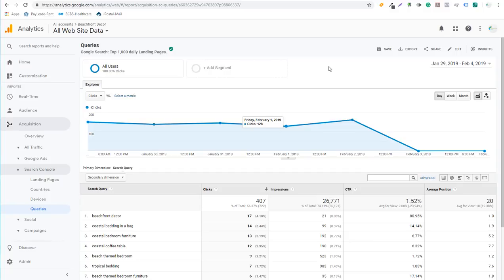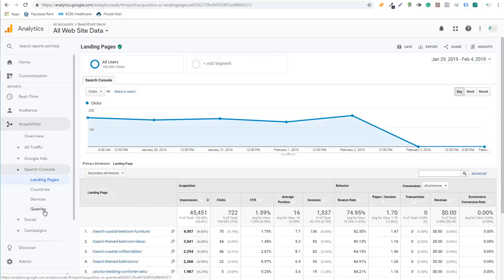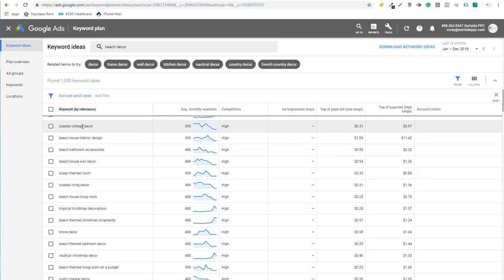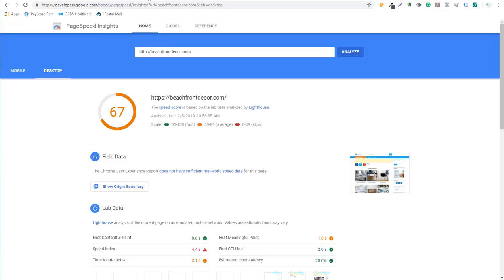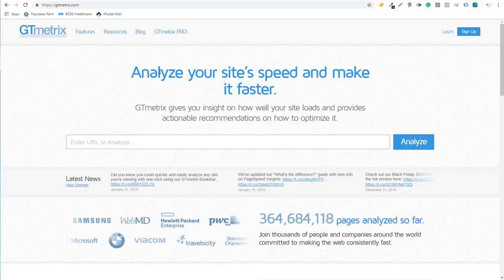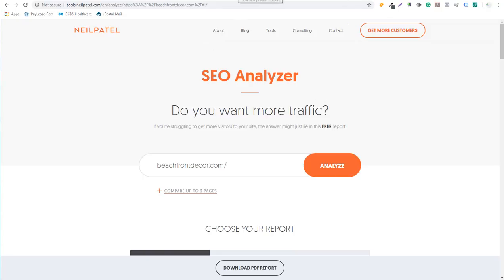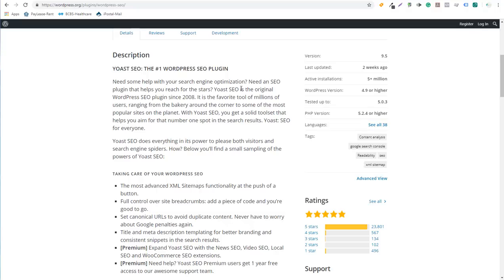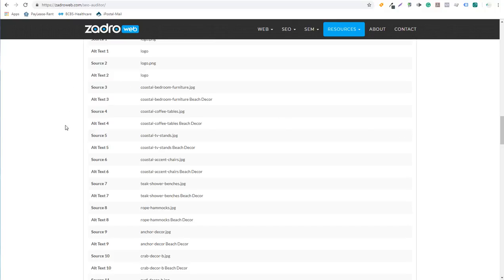13 Free Search Engine Optimization Tools To Use In - Free SEO Tools I Use Frequently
Check out our video about 13 free search engine optimization tools aka free seo tools that I use frequently for my business. We go over search engine optimization tools that can help you do keyword research, optimize your website, improve your website speed, look at your backlink profile, learn from competitor websites, and find on-page seo issues that can be fixed. Below, we put links to all of the different SEO tools that we showed in the video.

Google Analytics will help you analyze everything that is happening on your website including traffic sources, your audience demographics, audience behavior, top pages, and of course, your search engine traffic. You can measure your top landing pages, search queries and more to see what pages are driving traffic and conversions.

The Google Keyword Planner is the best way to find new keywords for your website. You can use the Google Keyword Planner to find the most popular and most relevant keywords related to your niche, industry, or website. You can use your keyword research to guide your SEO decisions. I would consider the Keyword Planner to be the number 1 keyword research seo tool.

Ubersuggest by Neil Patel gives you a lot of information and it is completely free. You can find the top keywords for your website, see the search results, understand where you need to optimize and improve your website, and more. Within a few minutes, you can have the top 100 keywords that will drive more traffic to your website and it is a free search engine optimization keyword tool.

The Google Search Console will show you the performance of your website in Google Search and any index issues or mobile usability issues you may be having.

Google Page Speed Insights will show you how fast or slow your website loads on Desktop and Mobile devices. With Page Speed Insights, you can find exactly what is slowing your website down and how to fix it.

GTMetrix is a freemium tool that works similar to Google Page Speed Insights, but it gives you some different information on what to fix for your website so you can improve the speed.

SEO Analyzer will look at your website like Google or other search engines would to help you find any errors or warnings. If your page is slow or if you have an unorganized website with errors, you can learn about them with the free SEO Analyzer tool.

Yoast SEO is a freemium WordPress plugin that will help you SEO optimize every page on your website with ease. You can decide which pages and posts to include or noindex in search results, create an SEO sitemap, and more. It is my favorite WordPress SEO tool and you should use it to. When it comes to free search engine optimization tools for WordPress, Yoast SEO cannot be beat.

Moz Link Explorer will help you look at your backlink profile or a competitors backlink profile. You get 10 free searches per month with a free Moz account, which is plenty if you just want to use the link explorer. Moz has plenty of other free SEO tools in addition to their premium SEO service.

Ahrefs Backlink Checker is a free SEO backlinks tool that will show you the top 100 backlinks for any website.

SimilarWeb is a tool to look at your own website or competitor websites to find traffic sources, top keywords, backlink profiles, and more. It is a freemium tool that can be used for your own website or to perform SEO competitive analysis for free for another website related to yours.

Screaming Frog is an SEO crawling tool with a free and paid version. You can find broken links and duplicate content on your website in addition to Titles and Meta Descriptions that need to be optimized.

The ZadroWeb SEO Auditer is a simple tool that will help you audit your website and improve your search engine optimization for your website with ease.